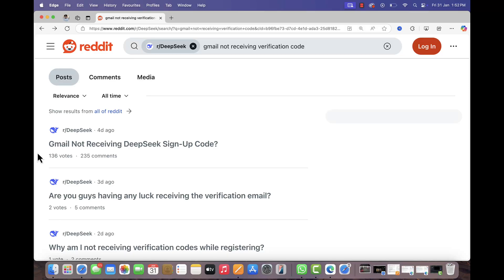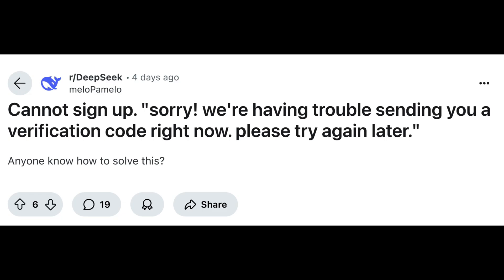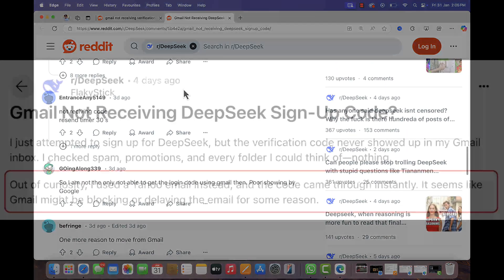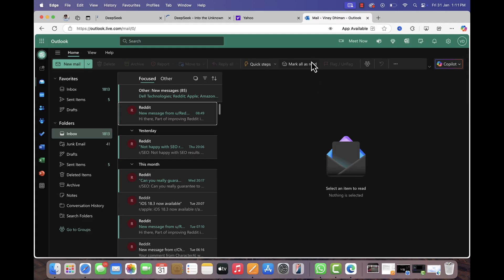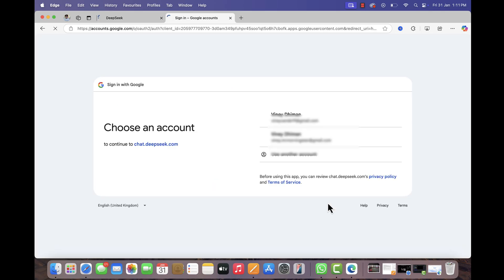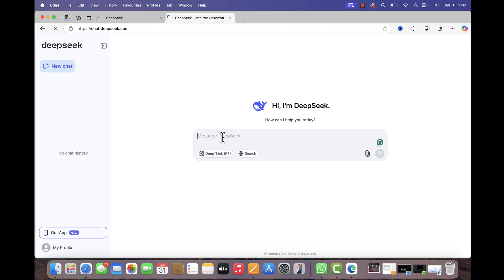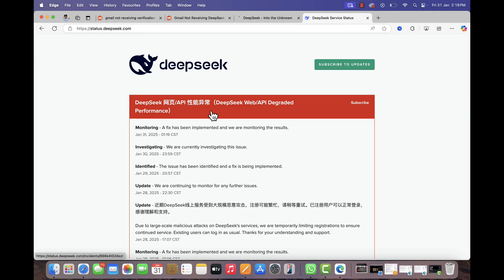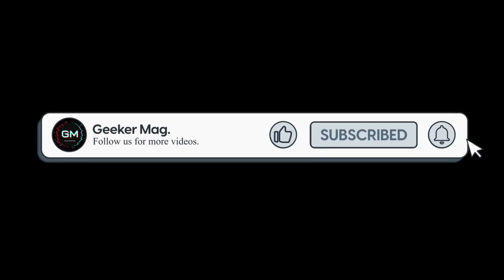DeepSeek Login Problem - Gmail Not Receiving Verification Code (Workaround)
In this video, I'm going to share a quick workaround using which you can fix DeepSeek login problem as well as fix Gmail not receiving verification code or fix Cannot sign up. "sorry! we're having trouble sending you a verification code right now. please try again later."

RECOMMENDED DOWNLOADS